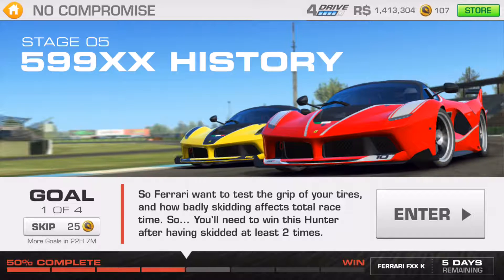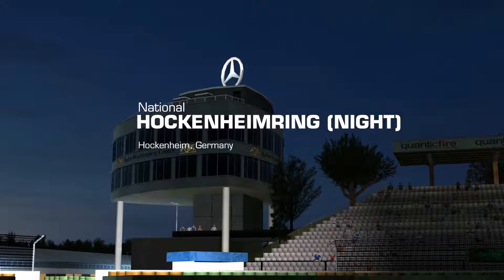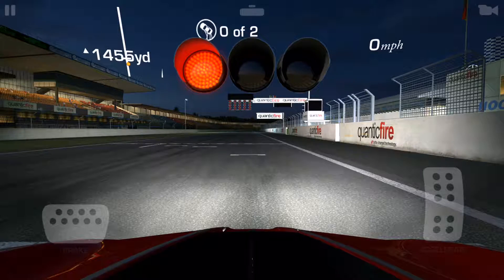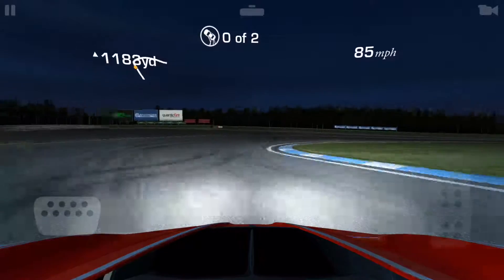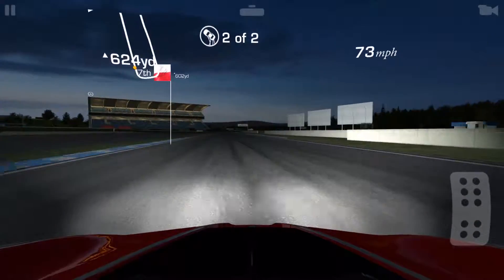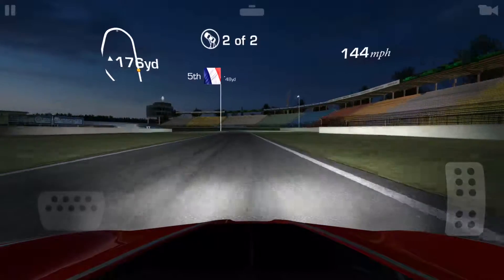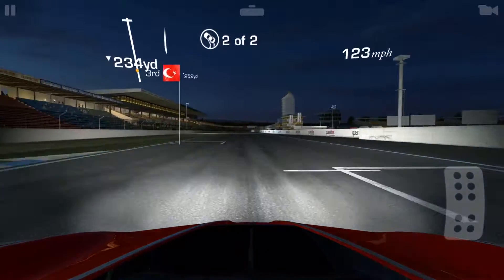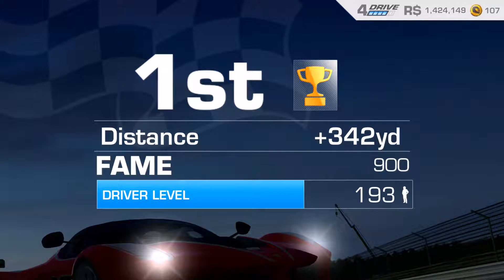Real Racing 3 - No Compromise Stage 5 Goal 1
hey guys, ljad here playing Real Racing 3 on mobile.

We're currently at stage 5. three stages to go!